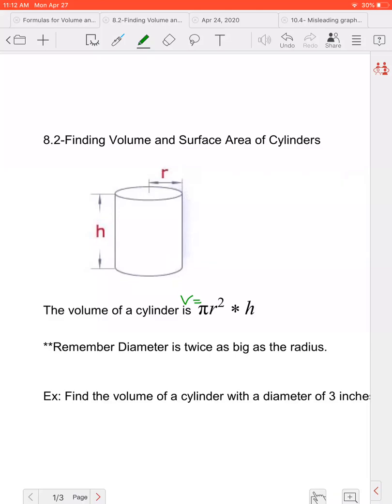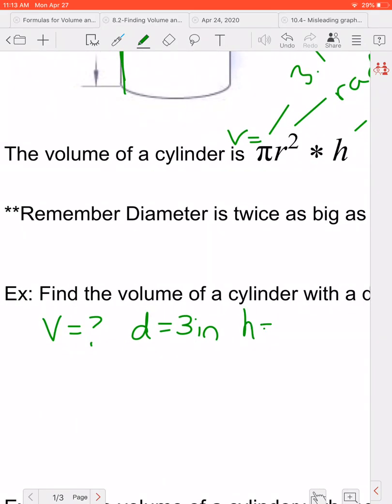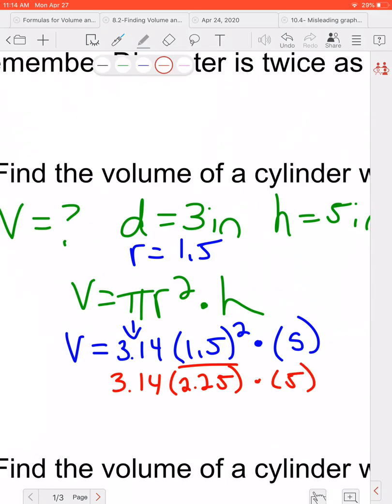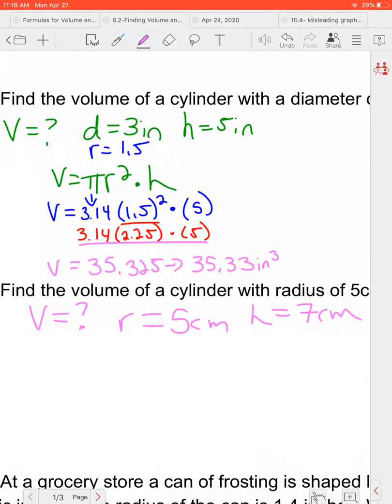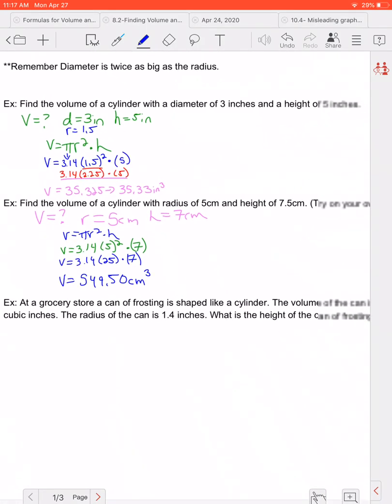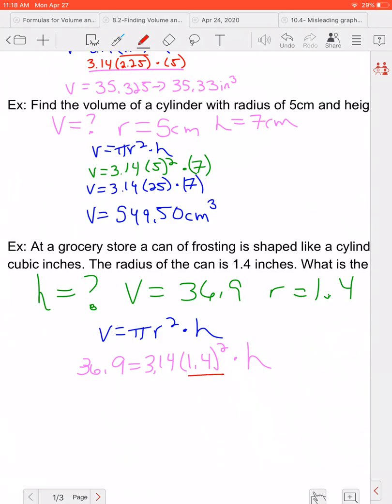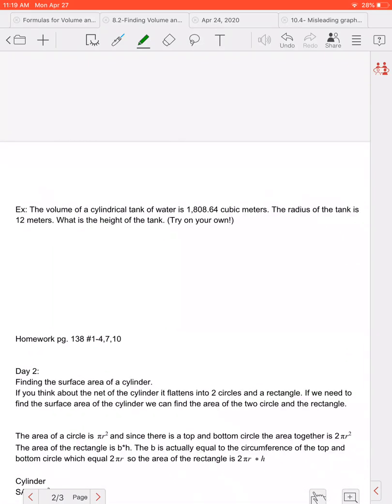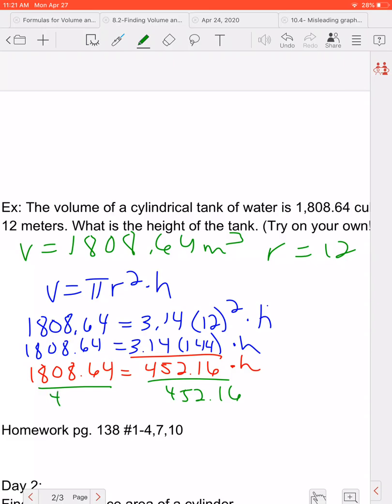8.2 volume of a cylinder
Math 7 with sound